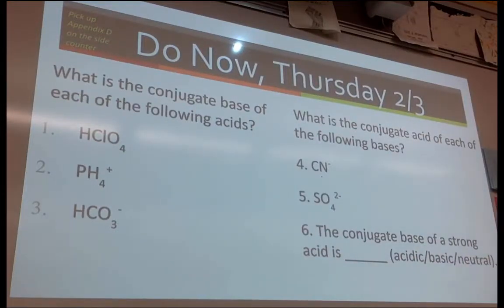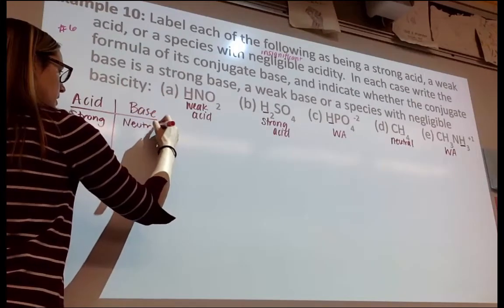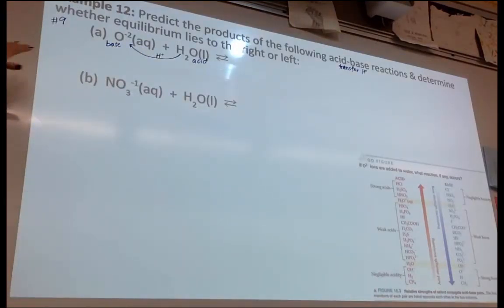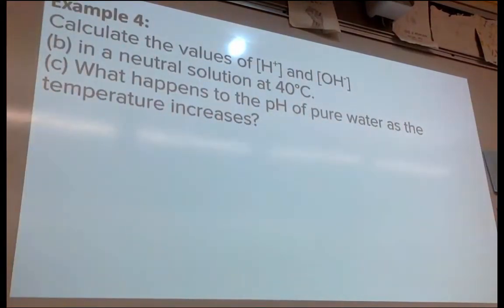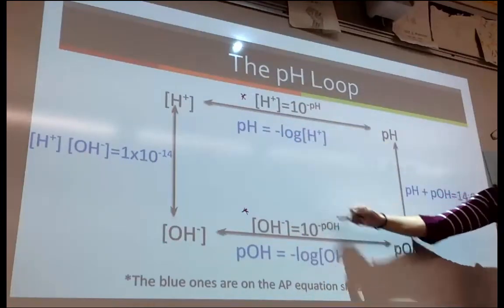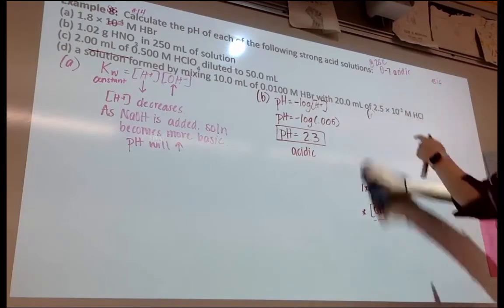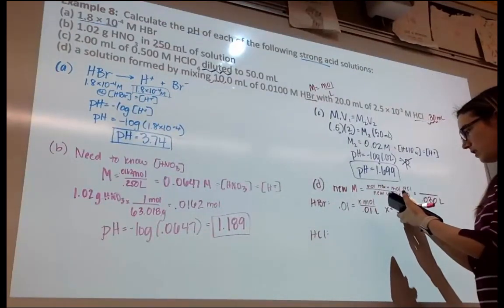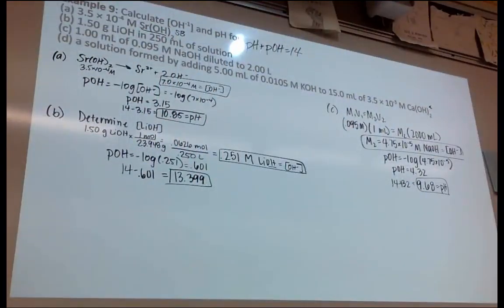Video 7.2 Examples: Calculating pH, pOH, [H+], and [OH-] Strong Acids & Bases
The following topics are covered (timestamps are included):
00:00 Do Now (writing formulas for conjugate acids and bases)
06:10 Conjugate acids & bases and strengths of each
19:17 The direction of acid/base equilibrium
31:25 Kw and its temperature dependence
38:55 The relationship between [H+] and [OH-]
55:25 Calculating pH, pOH, [H+], and [OH-] of strong acids
1:09:25 Calculating pH, pOH, [H+], and [OH-] of strong bases